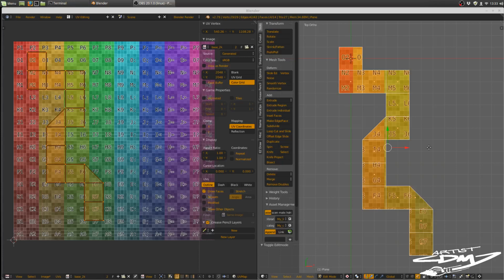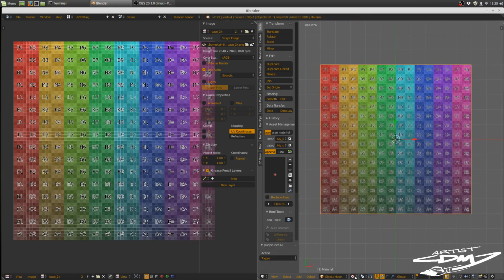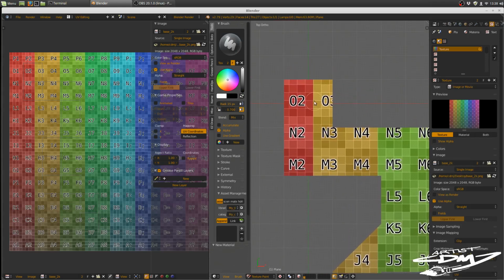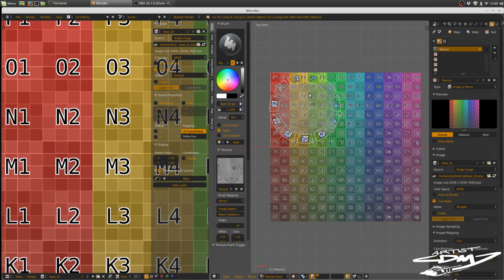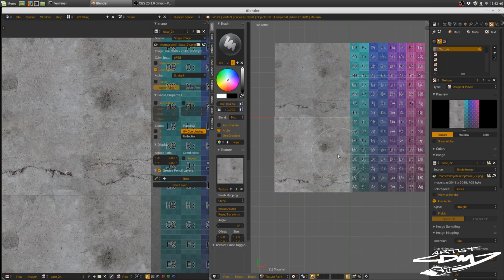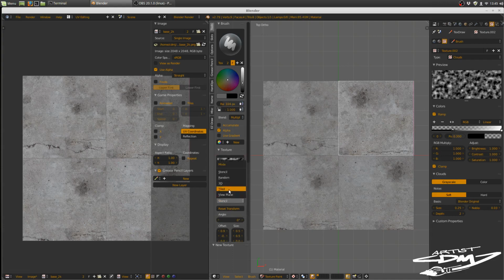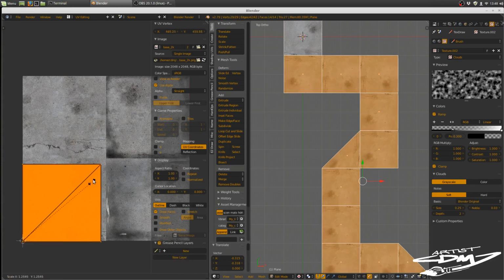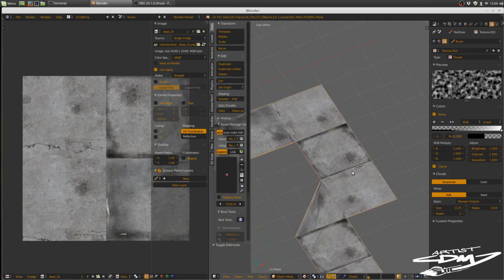UV and Texture Paint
Just explaining how to maximize the area in a simple path texture when painting into a fixed amount of pixels.